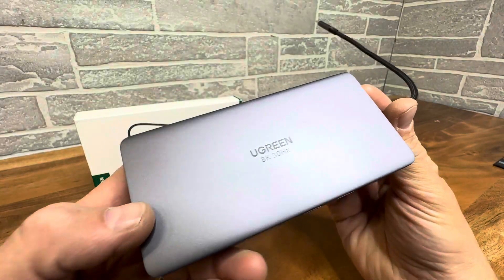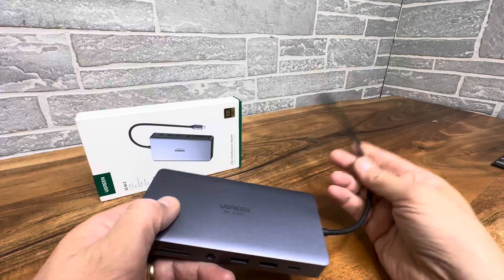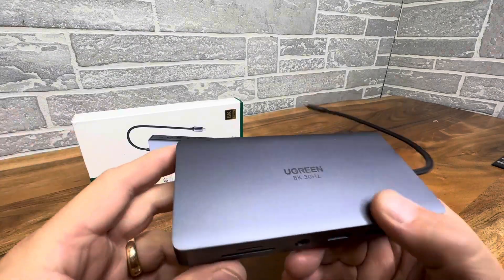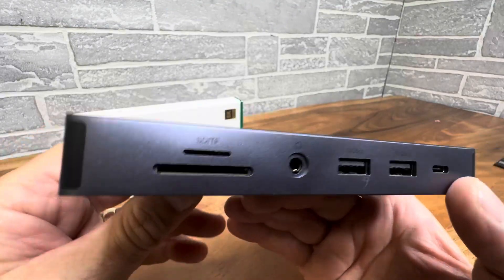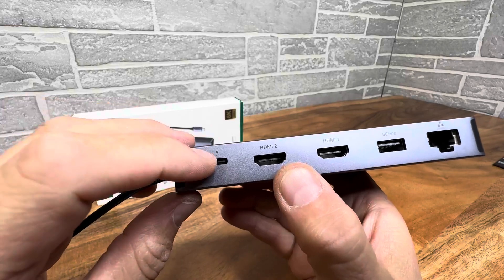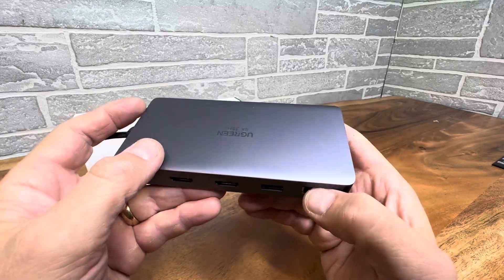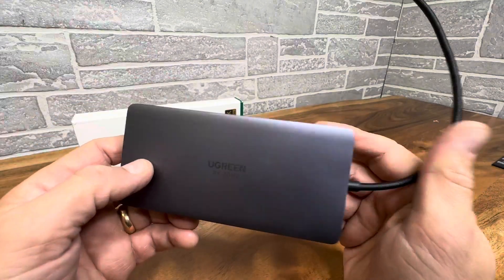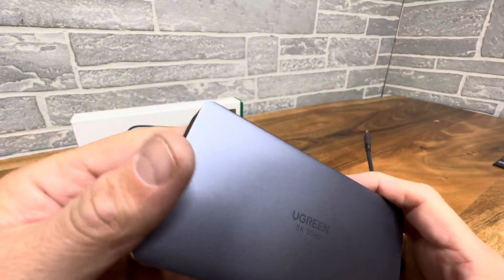UGREEN Revodok Pro 11in1 USB C Hub Review